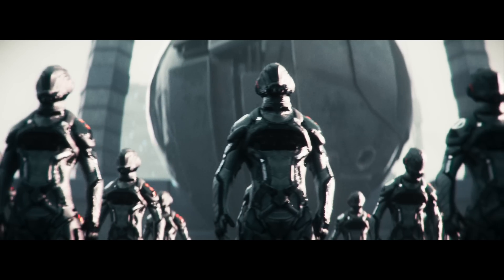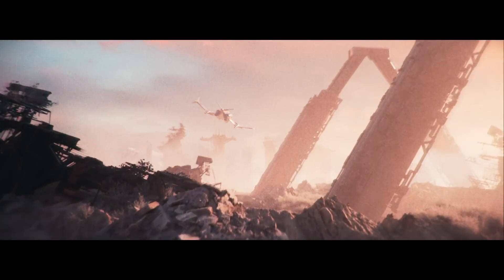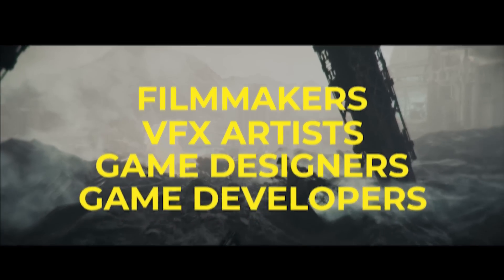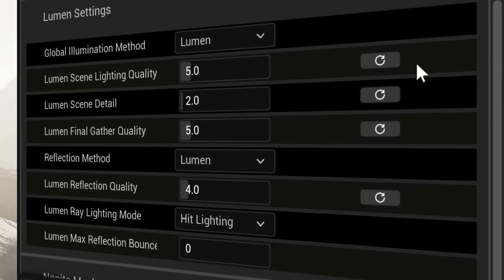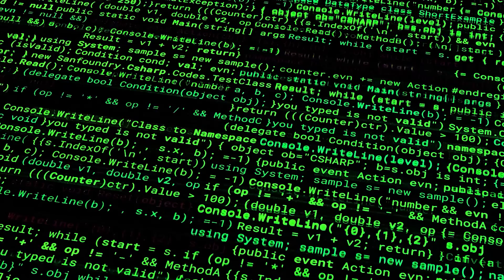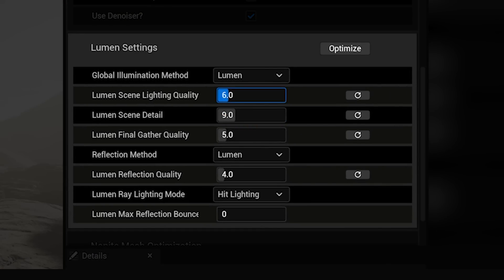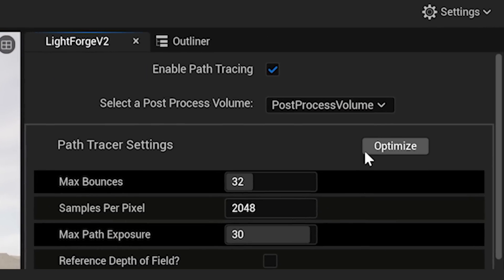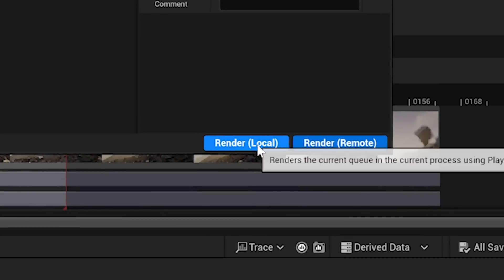LightForge for Unreal Engine - Get the Most out of Unreal Engine 5.3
LightForge is a plugin for Unreal Engine 5 which allows you to quickly and easily maximize the quality and performance of your scene with just 3 clicks. LightForge also includes ready-made render presets which make achieving cinematic-quality renders a breeze.